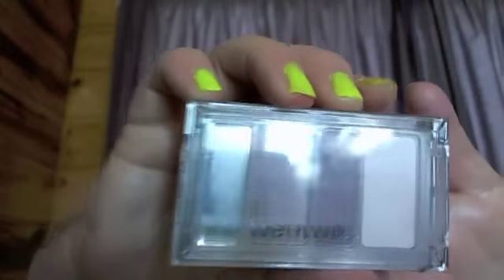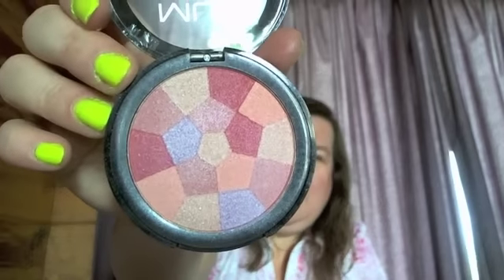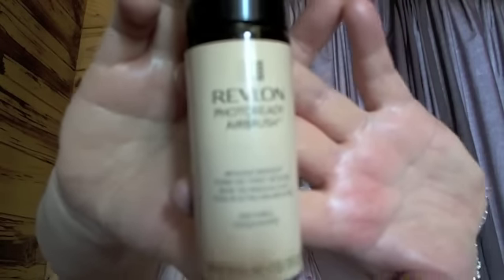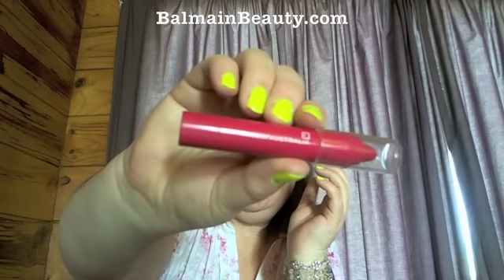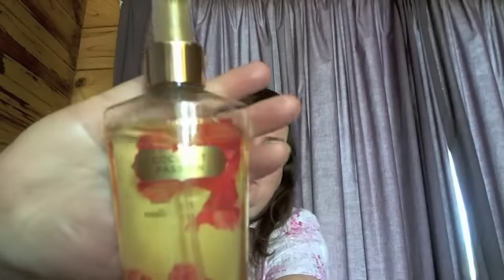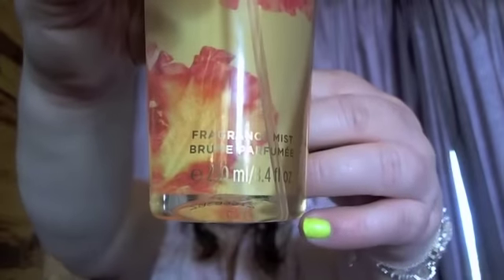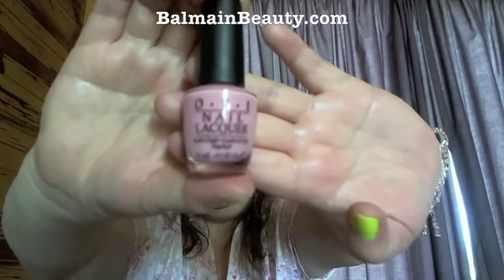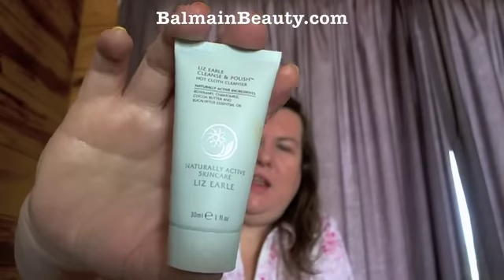July & August 2012 Faves BalmainBeauty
My July and August 2012 Faves

I'm wearing ORLY Glowstick on my nails in this video